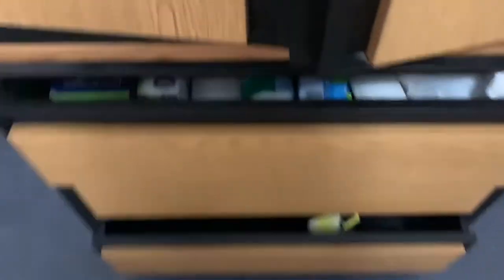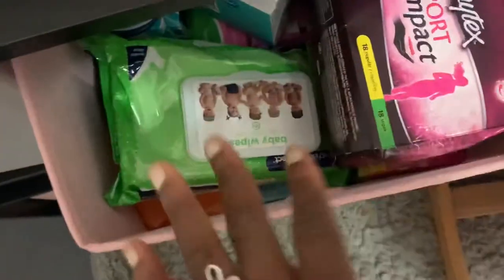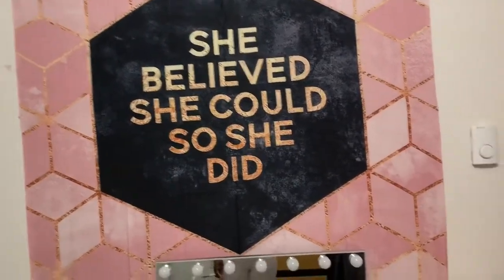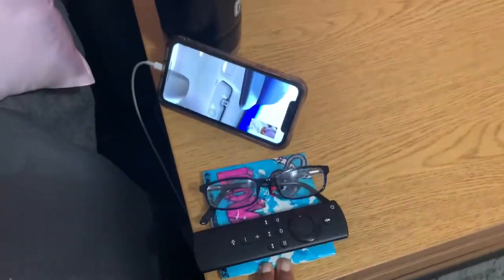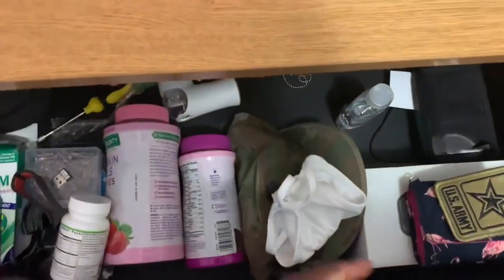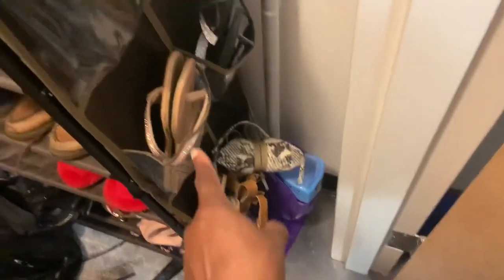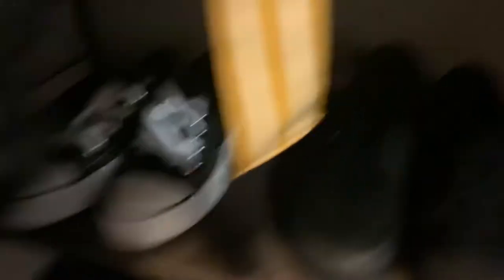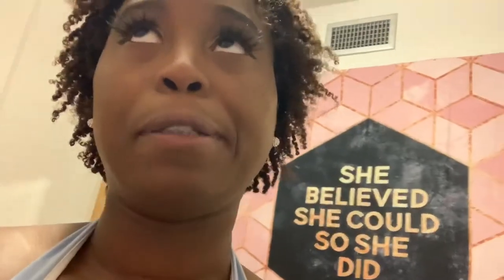ROOM TOUR|Barracks style|Fort Rucker, Alabama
Welcome to Kenny J life,  Thank y’all so much for joining this journey with me.

HEHUI 40 LED Photo Clips String...

KEYNICE USB Desk Fan, 4 Inch...

Shukqueen Tapestry, Pink and Gold...

NICESTi Hollywood Vanity Mirror...

Batmerry Boho Inspirational Quote...

YOH Soft Faux Sheepskin Chair...

Oycbuzo Light up Letters LED...

Gorilla Grip Original...

If you haven’t seen my latest videos, please go check them out 👇🏾👇🏾👇🏾